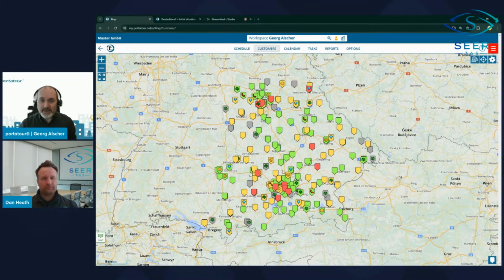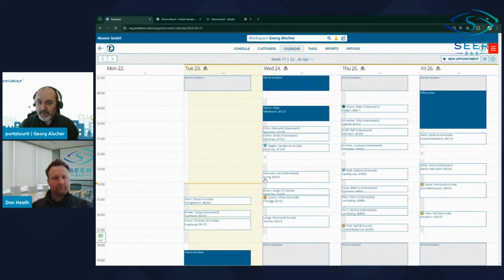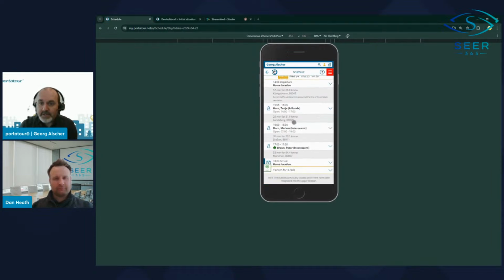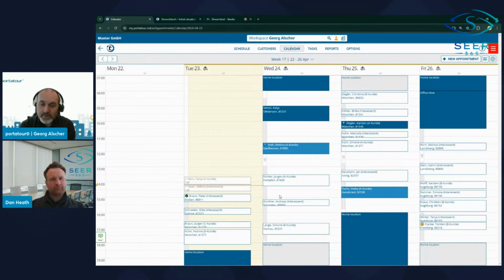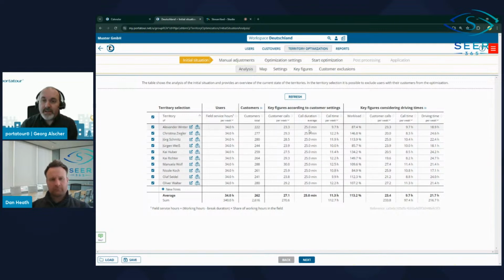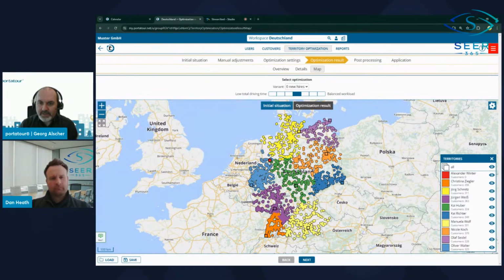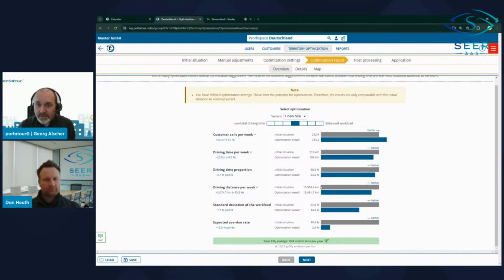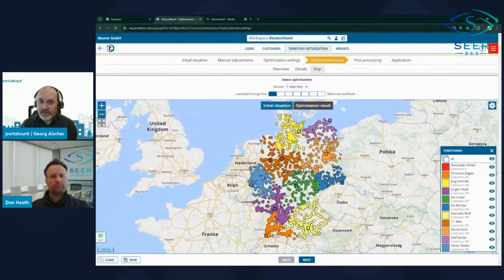Seer 365 Showcase: Portatour - Automatic route planner for Dynamics 365